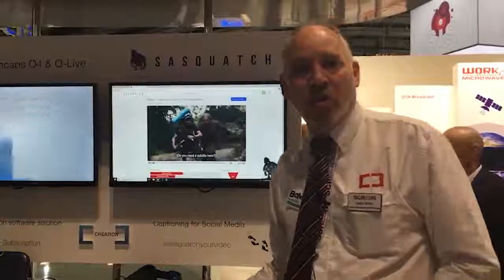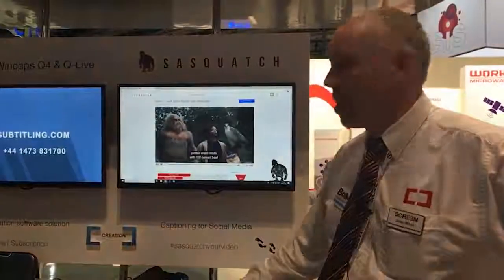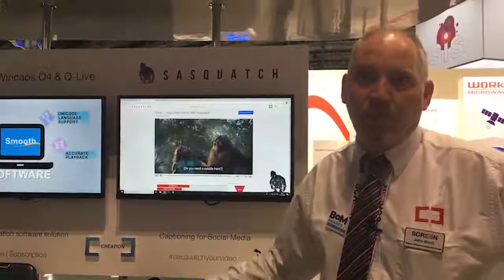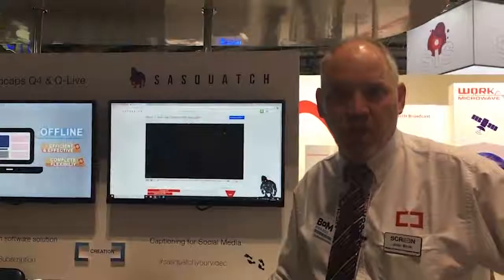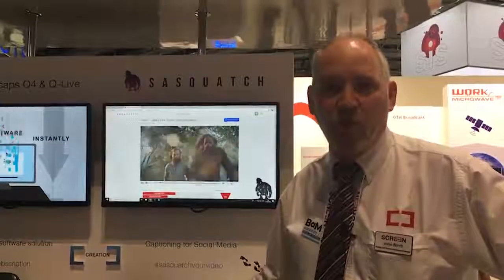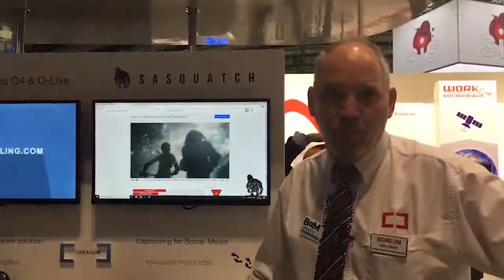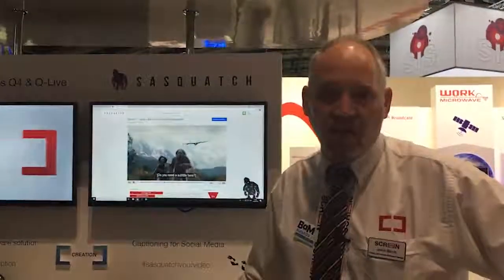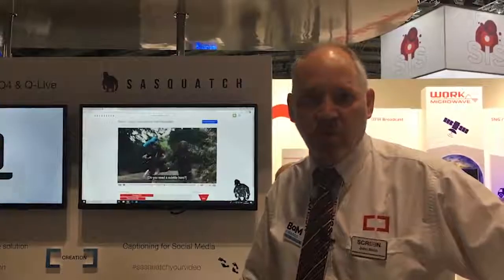Sasquatch at IBC 2018 - Uncorrected Sasquatch captions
A short video produced by speech recognition partner Speechmatics about the new Sasquatch service from Screen Subtitling Systems. This video has the initial captions automatically generated by Sasquatch.